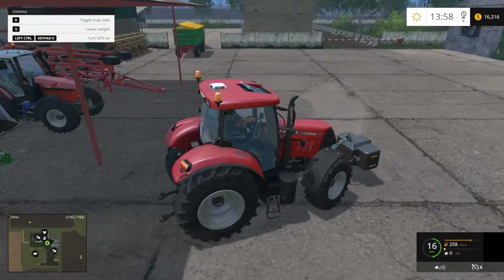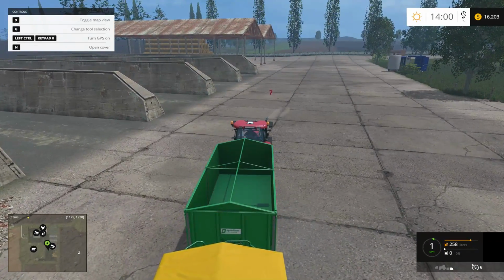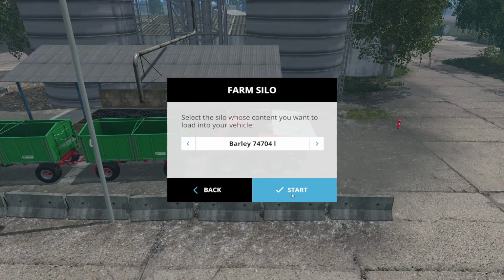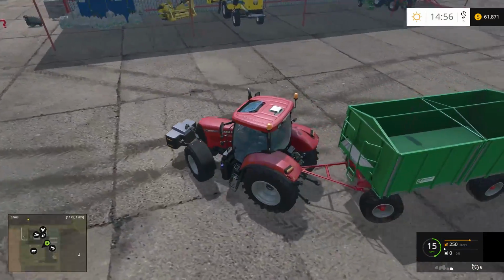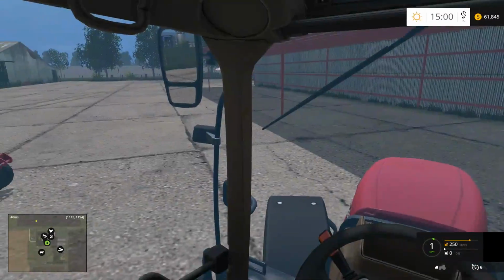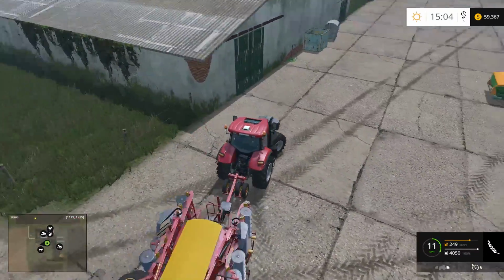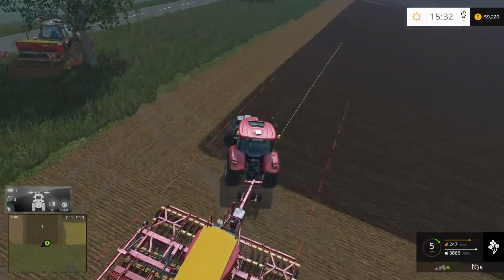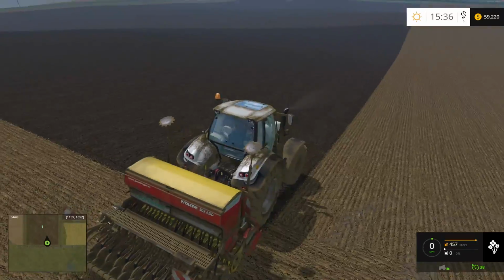Farming Simulator 15 Multiplayer S2E2 - Selling, Planting, Fertilizing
Welcome to Kujawska Poland for Season 2 of the RDAllen Multiplayer Series.